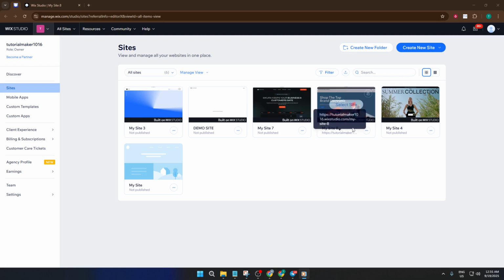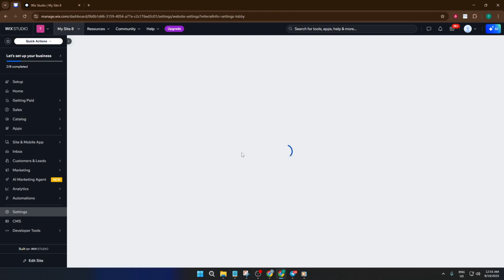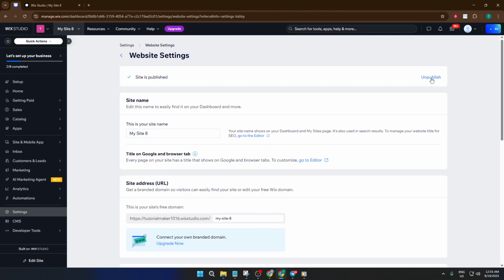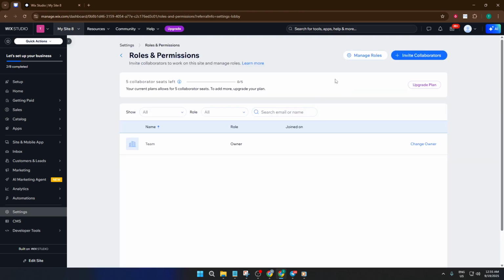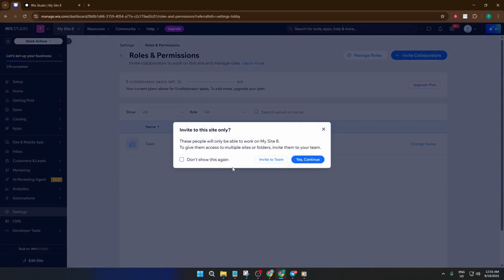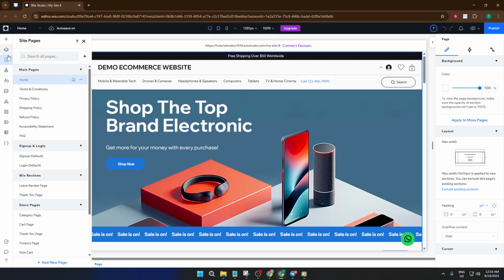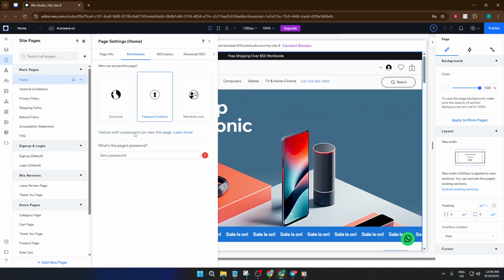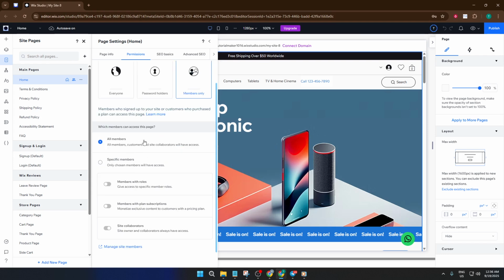How To Keep Site Private On Wix (Updated 2026 Guide)